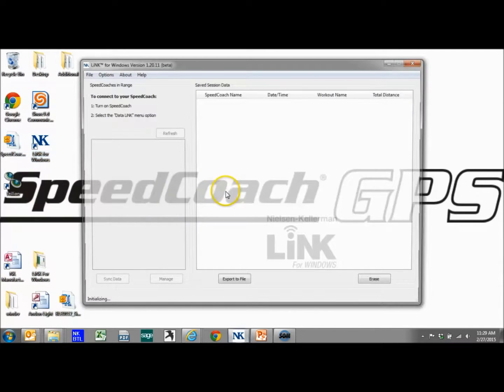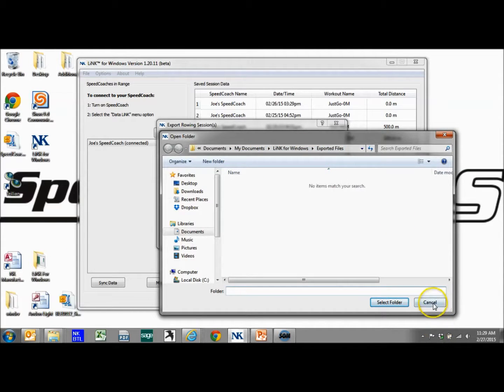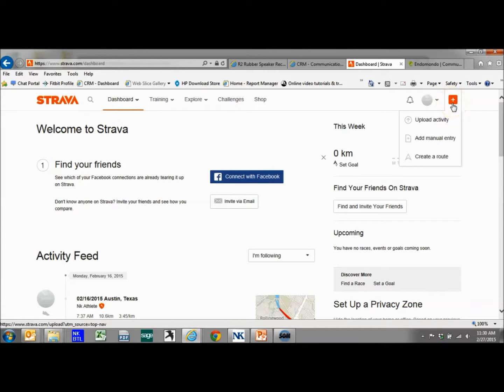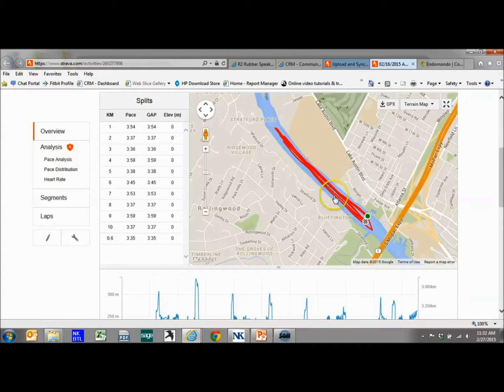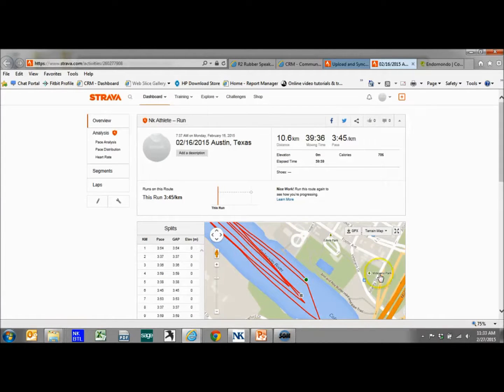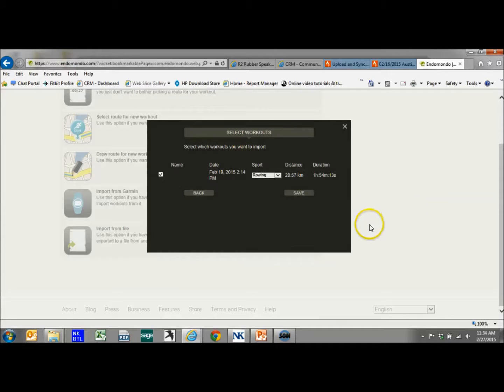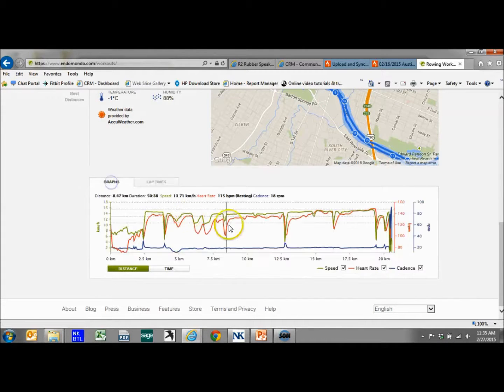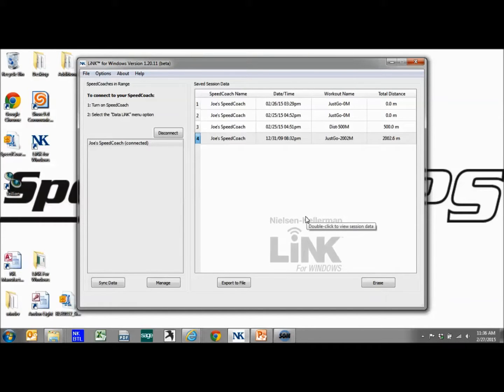SpeedCoach GPS Model 2- How to Export and Use FIT Files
Learn how to export your data from the SpeedCoach GPS Model 2 with Training Pack to a FIT file and upload it to 3rd party training sites including Strava, Map My Fitness, Endomondo, and Training Peaks.